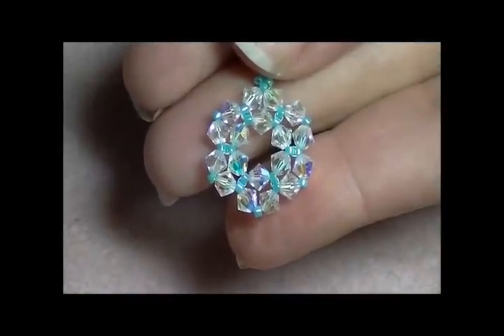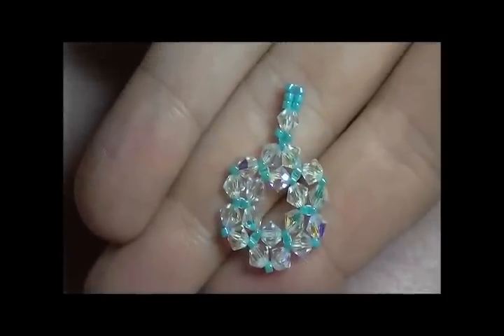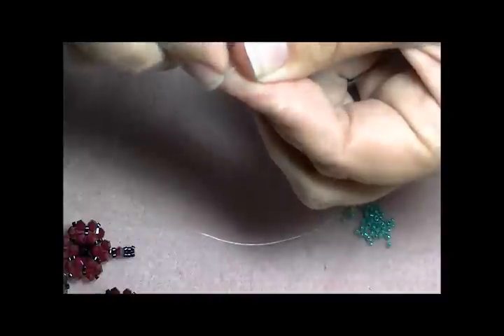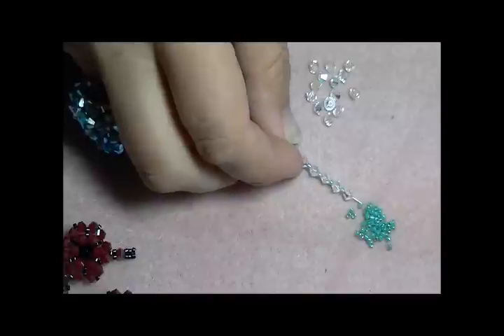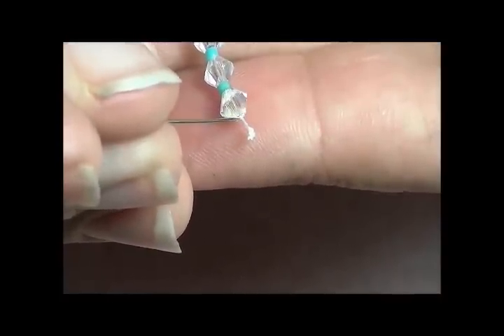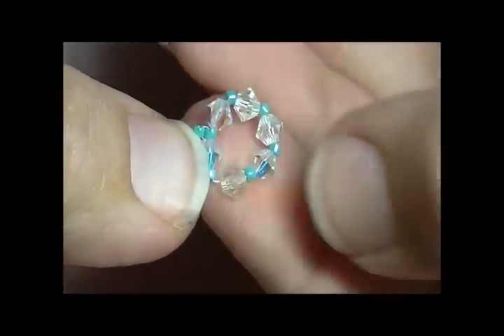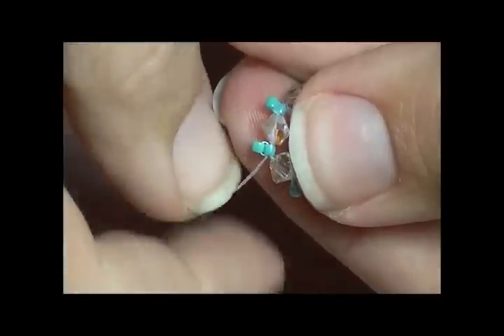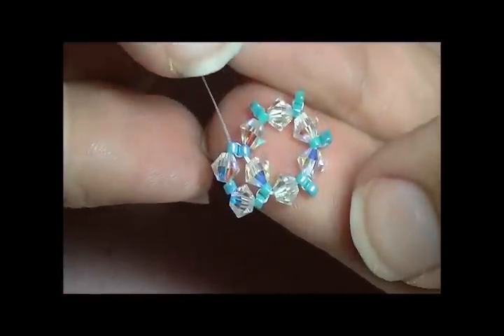New Crystal Component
This week, Kelly from Off the Beaded Path in Forest City, North Carolina, shows everyone how to make a crystal component that is quick and easy to make that you can turn into many jewelry ideas, like earrings, bracelets or necklaces.

Materials needed for this project are:

For the component:
(18) - 4mm Bicones or Rounds
Size 11 Delicas
6lb. Fireline

For earrings your will need a total of 38 4mm's to make a pair.